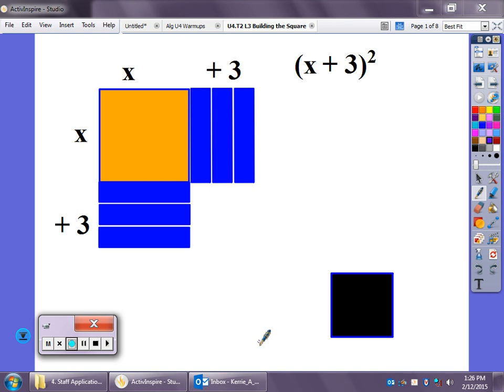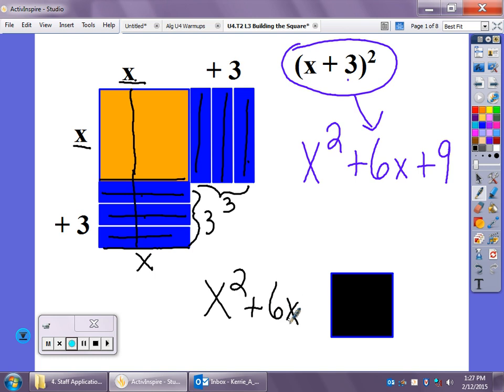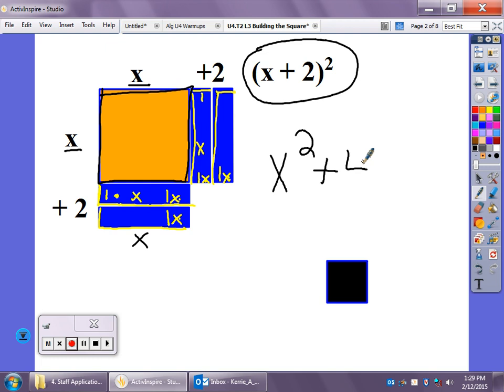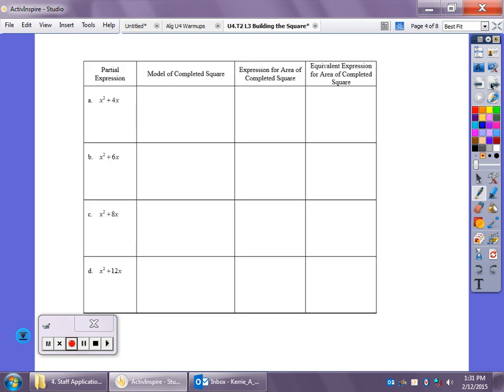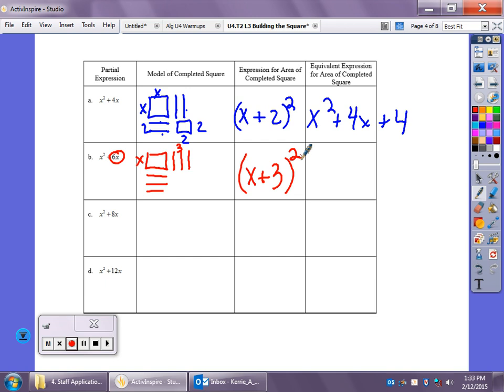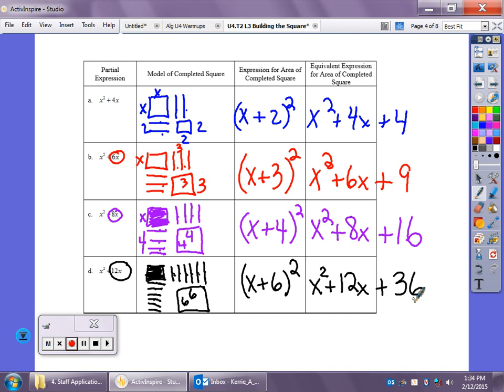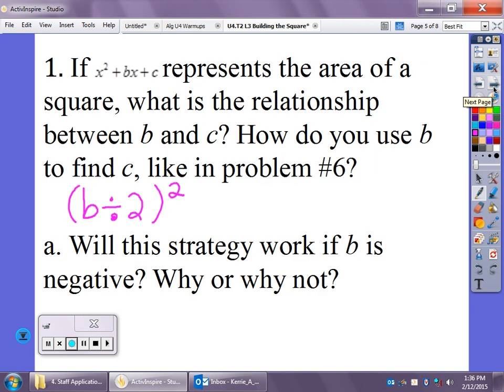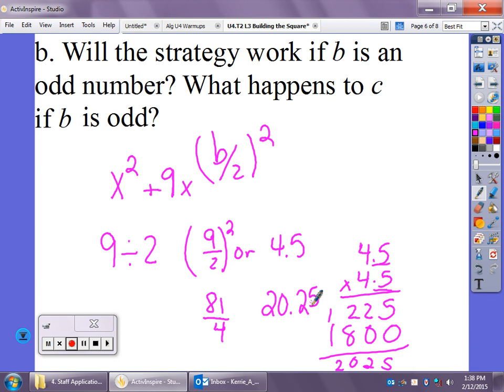building perfect squares